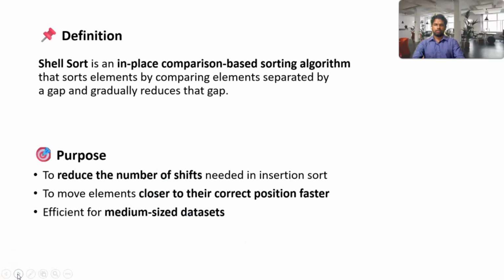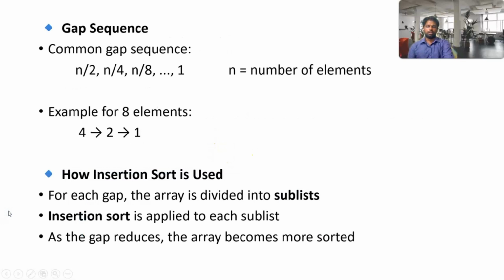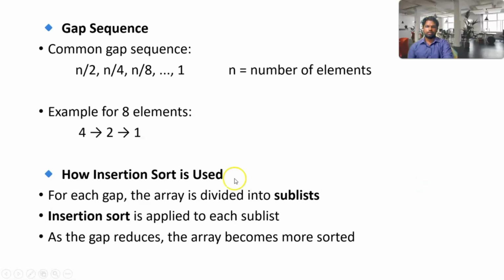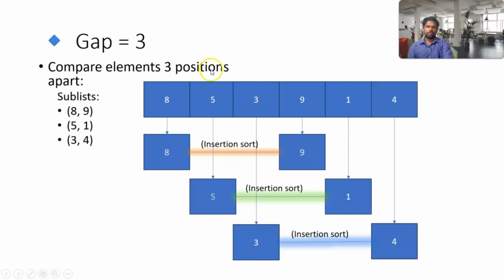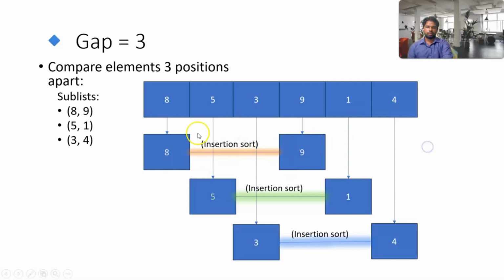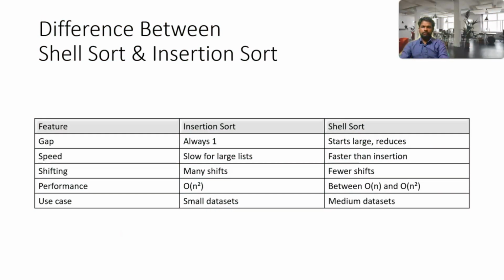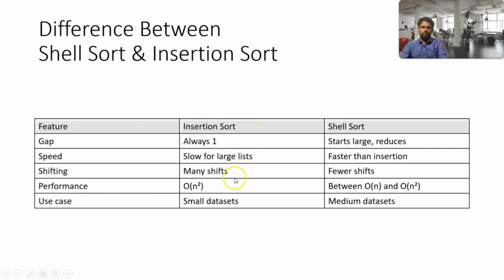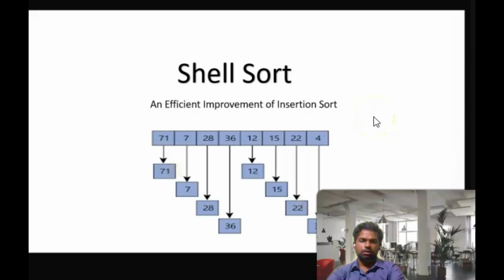Shell Sort || DSA